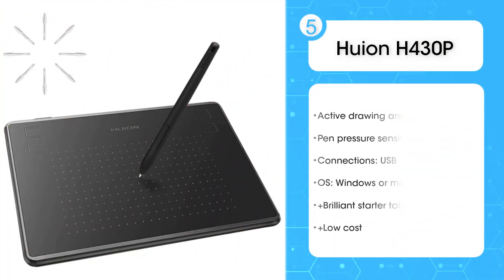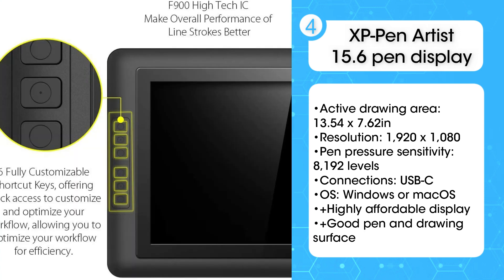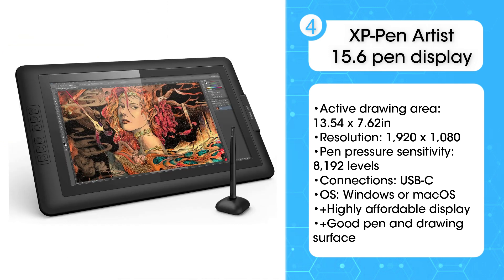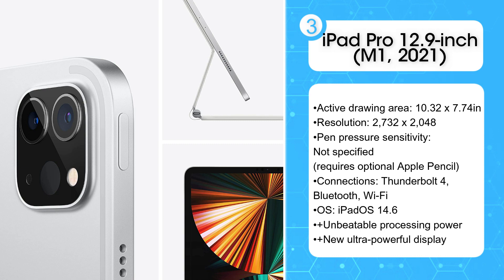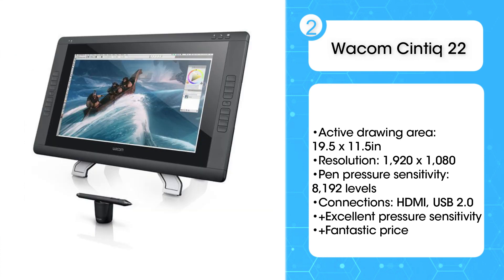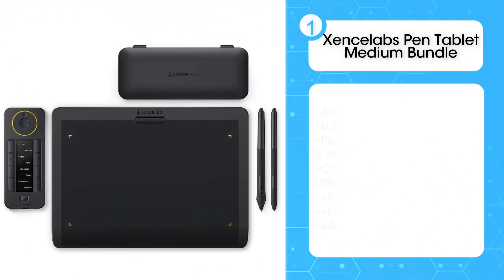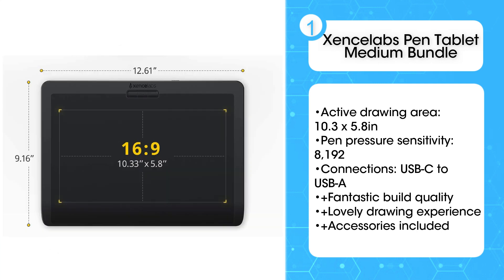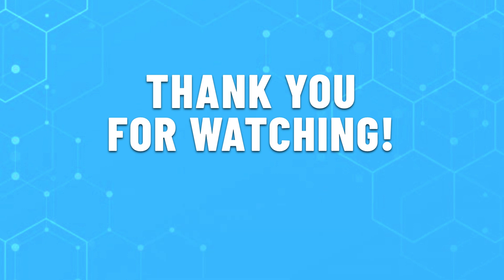Top 5 Best Cheap Drawing Tablet (2022)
Top 5 Best Cheap Drawing Tablet

5. Huion H430P
4. XP-Pen Artist 15.6 pen display
3. iPad Pro 12.9-inch (M1, 2021)
2. Wacom Cintiq 22
1. Xencelabs Pen Tablet Medium Bundle

In this video I will show you the Top 5 Best Cheap Drawing Tablet.

00:00 - Introduction
00:12 - Huion H430P
00:47 - XP-Pen Artist 15.6 pen display
01:40 - iPad Pro 12.9-inch (M1, 2021)
02:47 - Wacom Cintiq 22
03:33 - Xencelabs Pen Tablet Medium Bundle